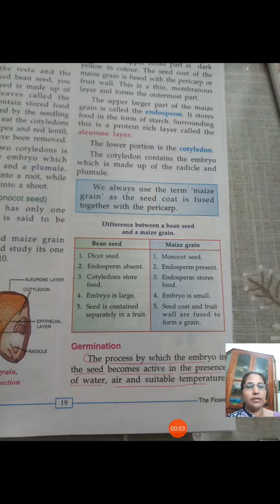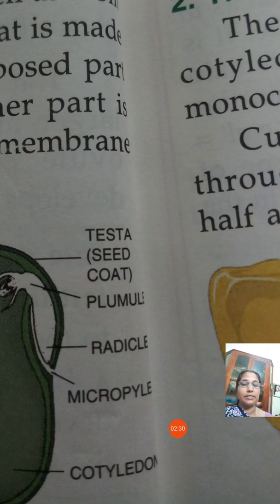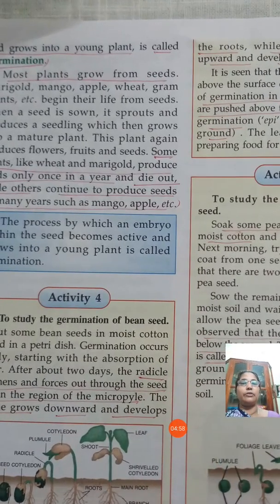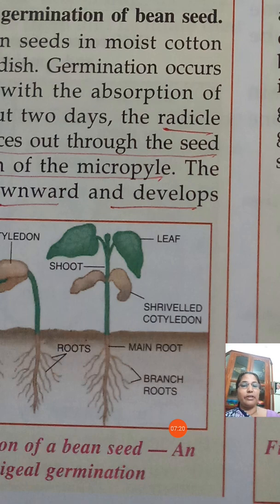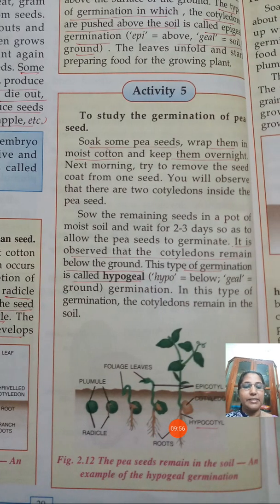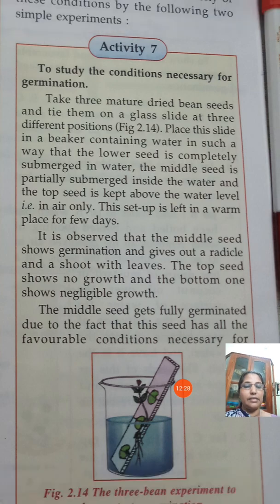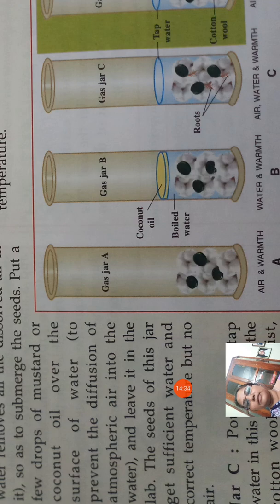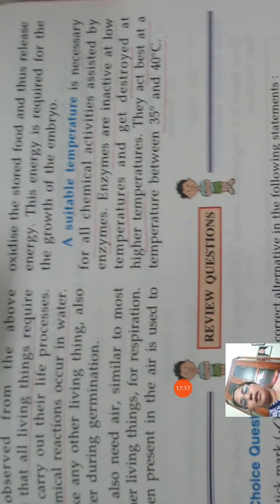Biology -class -6(germination)